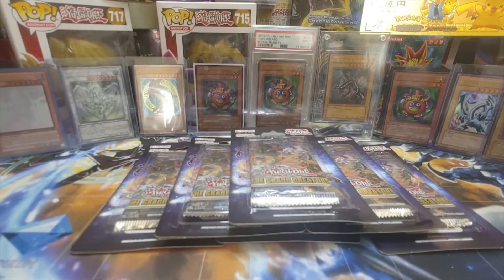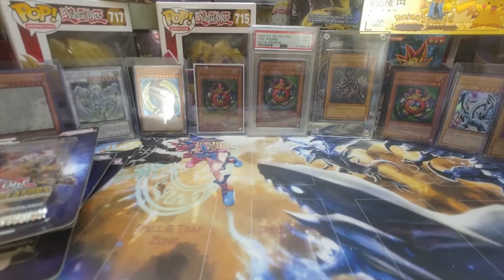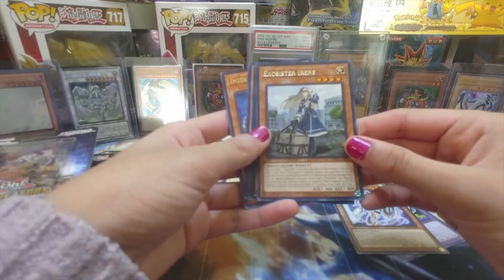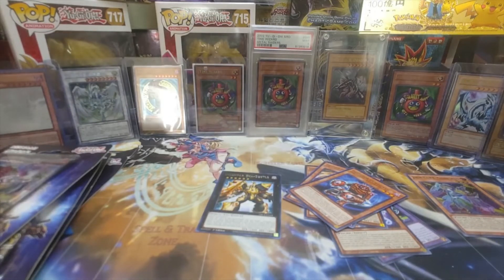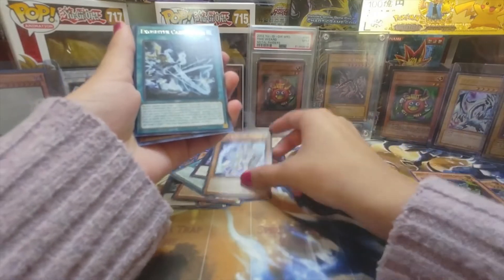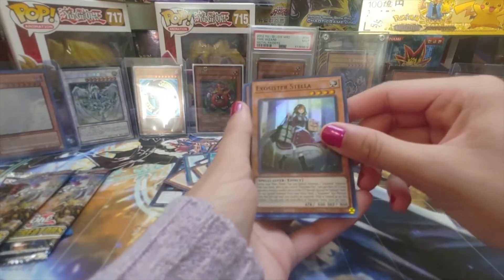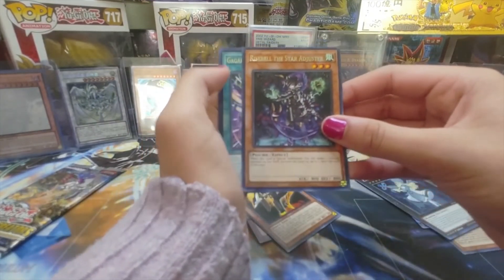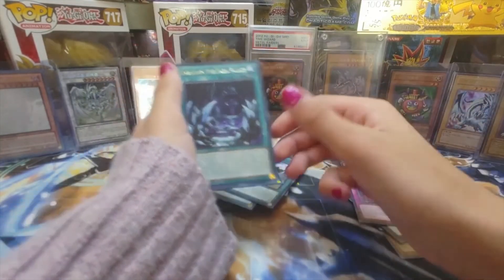Sparksis Opening Yu-Gi-Oh! Grand Creators Packs! *Can She Pull A CR?*